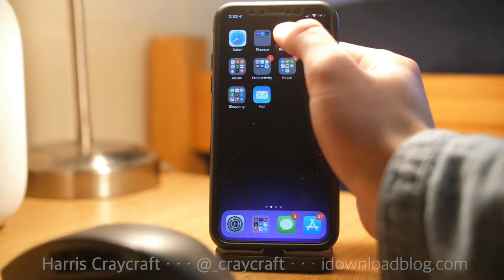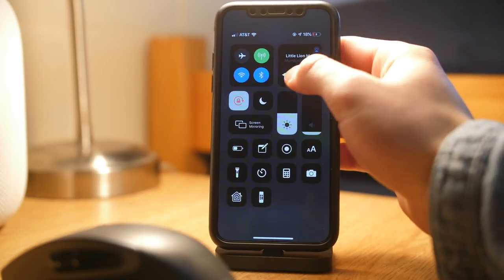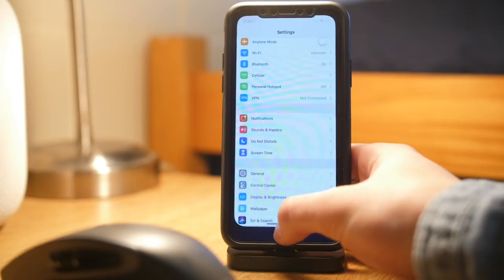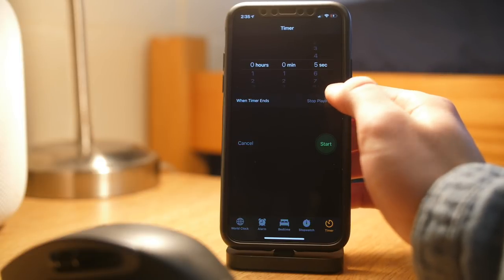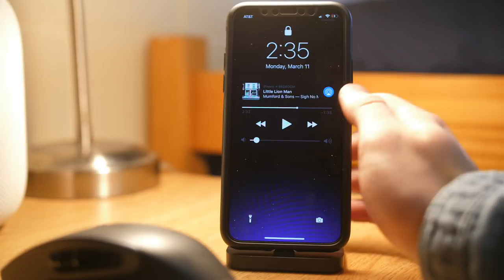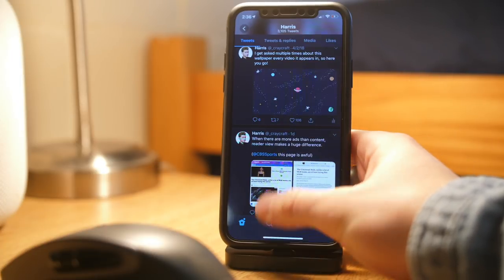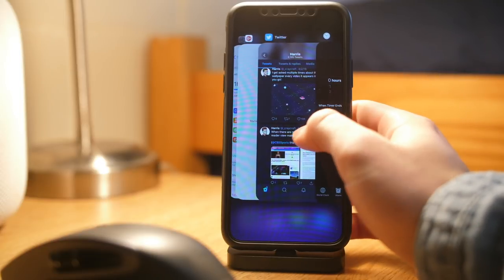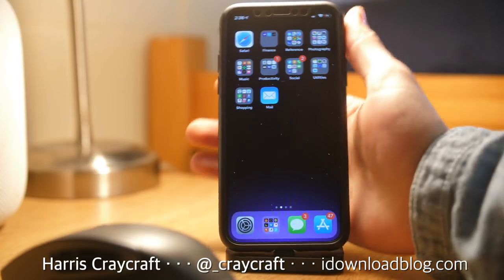Do you know this iPhone clock tip?!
I'm a big fan of this new clock tip for time/usage management: a Screen Time work around for your iPhone, iPad, and iPod.

~SOCIAL~
iDB:

[Video Title]
[Video URL]